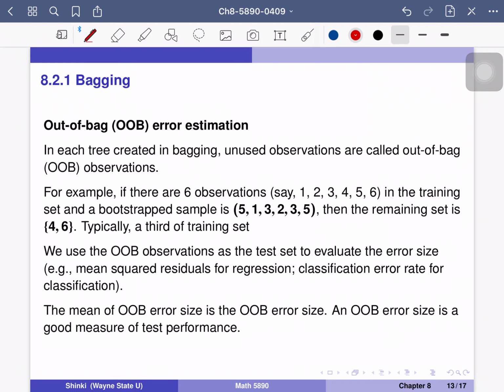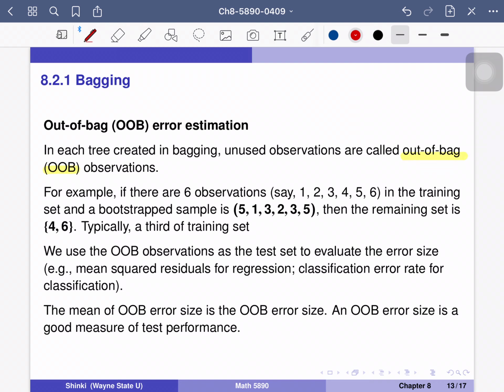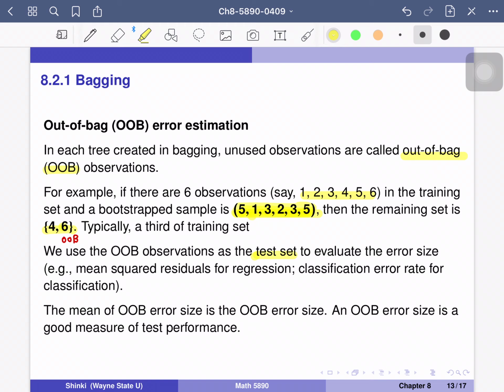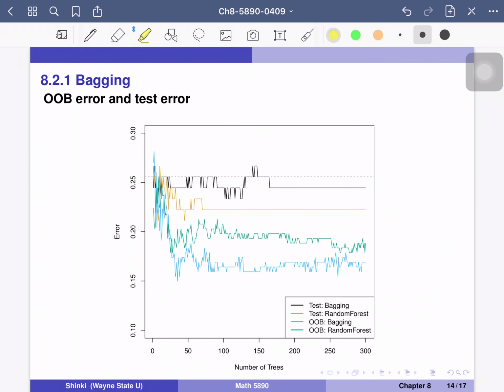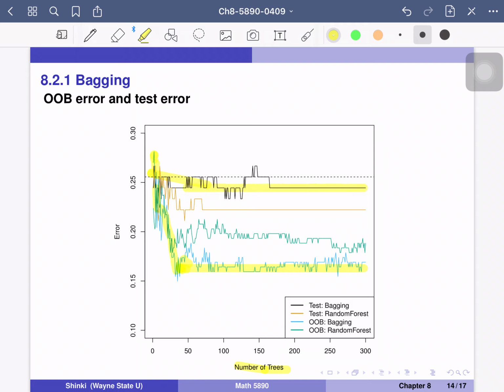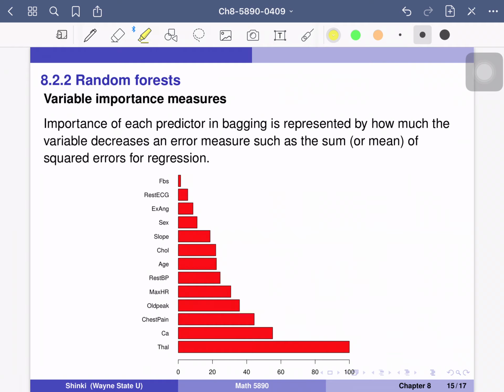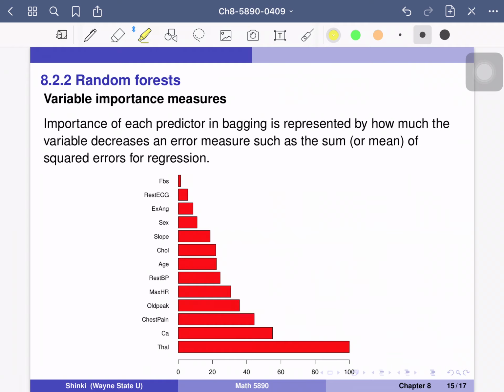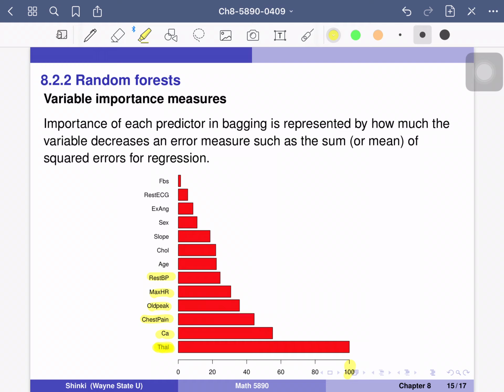M5890-4-09-5: Bagging - Some tools